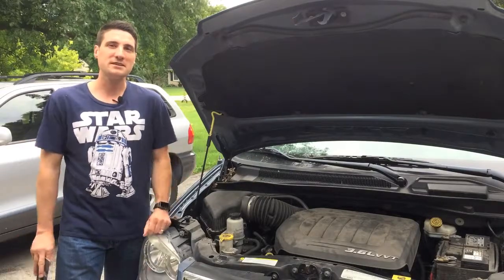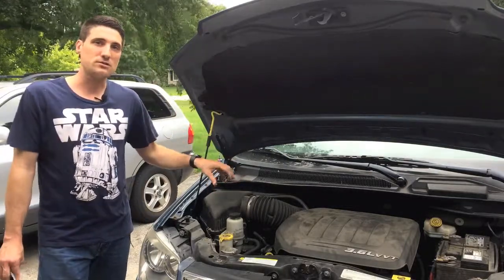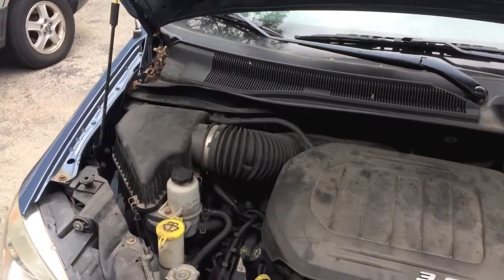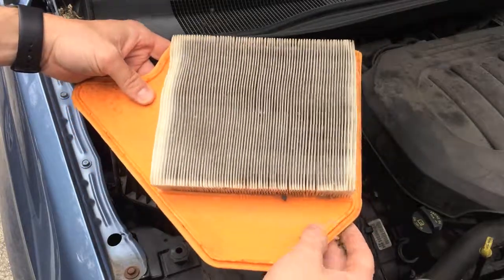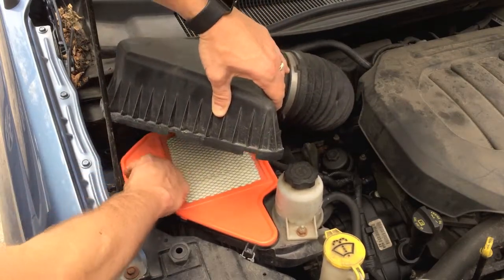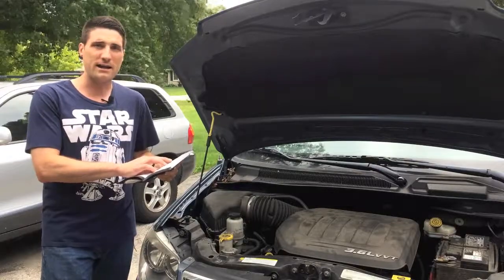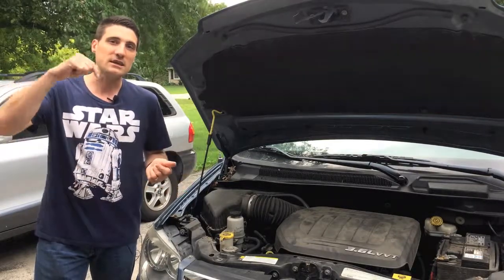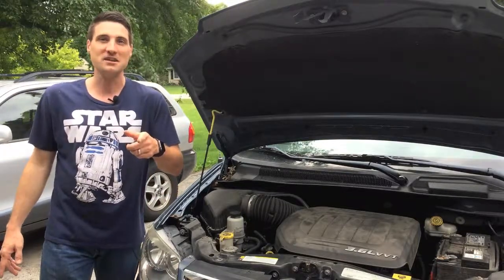Change The Engine Air Filter In 2012 Chrysler Town & Country Minivan How To Replace For 2011-2014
You can purchase a similar air filter like the one I used in the video at the link below (be sure to confirm its specified for your vehicle make/model):

Jeff replaces a dirty air filter on his 2012 Chrysler Town and Country Minivan.  When was the last time you replaced your vehicle air filter? Could it be time to change your air filter?
Air Filter replacement helps ensure: better gas mileage, reduced emissions, improved acceleration, increased engine life and overall improved driveability.

-Chrysler’s user guide suggests to check (and replace if needed) your air filter every 16,000 miles

Camera

Sony HDRCX455/B Full HD 8GB Camcorder

Microphone
Movo LV1 Lavalier Lapel Clip-on Omnidirectional Condenser Microphone

In this video, Jeff replaces a dirty air filter on his 2012 Chrysler Town and Country Minivan.  Air Filter replacement helps ensure better gas mileage, reduced emissions, improved acceleration, increased engine life and overall improved driveability.  You can save yourself money by doing your own simple car maintenance tasks as well as keep your car running efficiently.